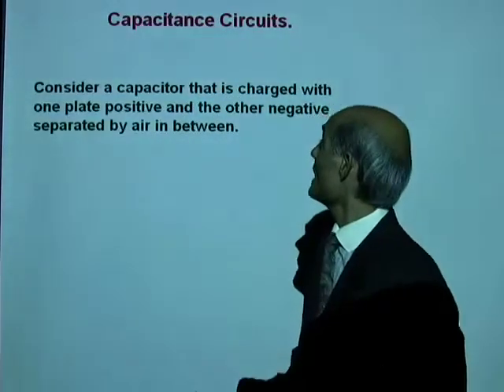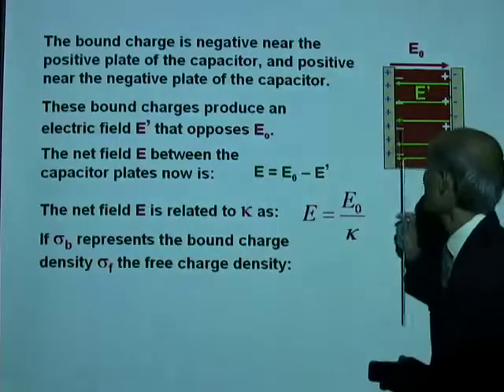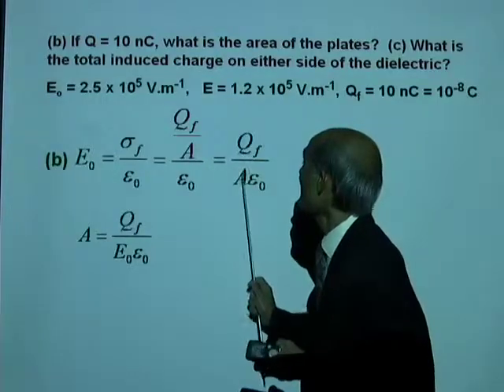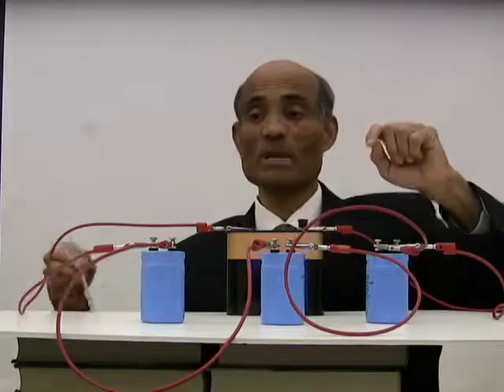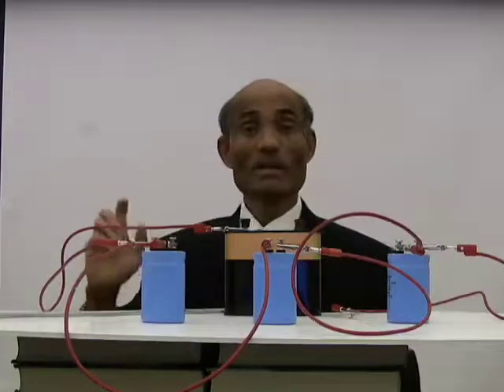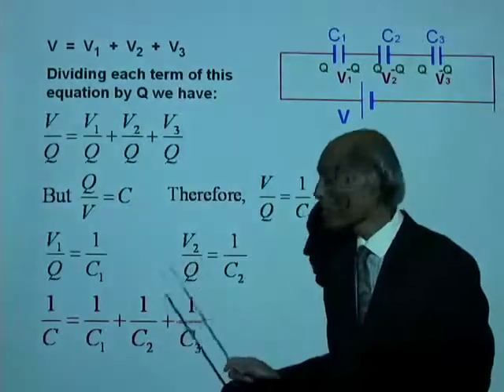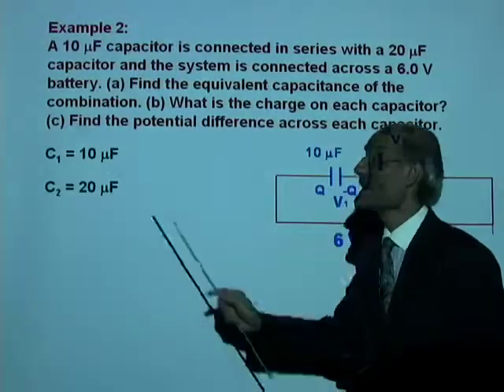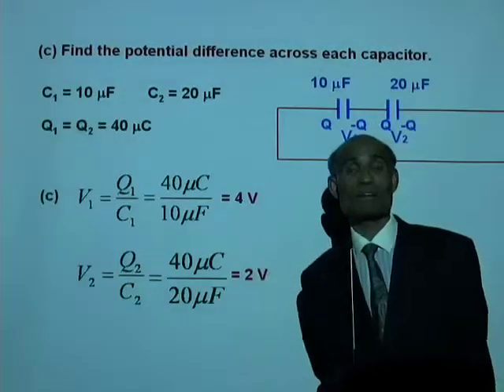3 2a Series arrangement of C